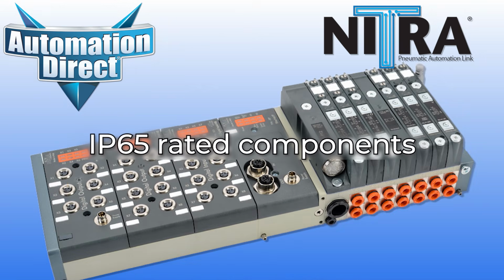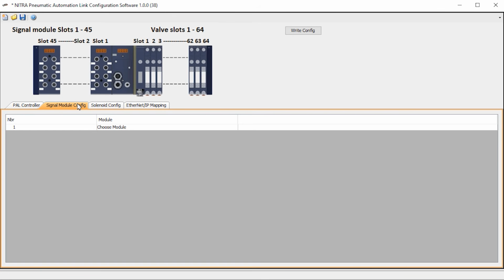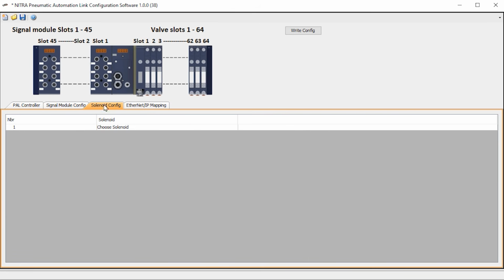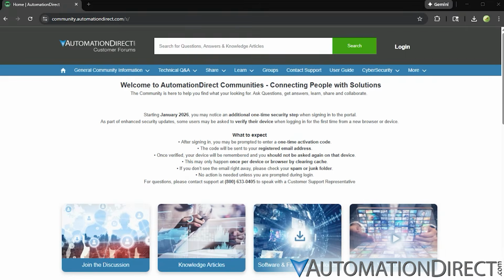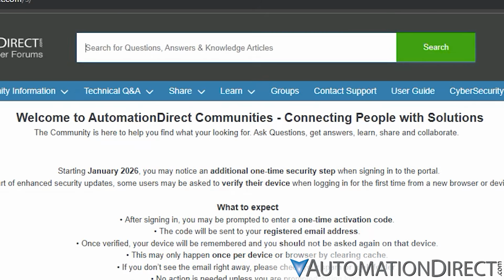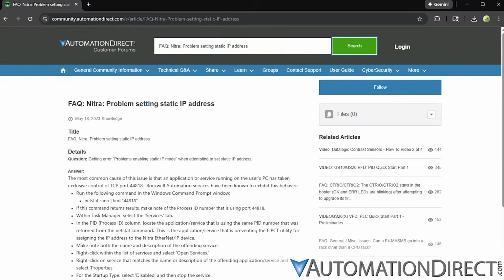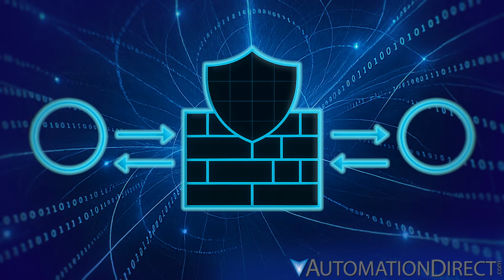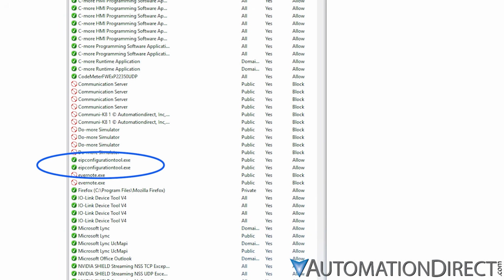NITRA PAL EtherNet/IP Setup Tips from AutomationDirect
Learn how to troubleshoot IP address assignment issues on the NITRA Pneumatic Automation Link (PAL) system from AutomationDirect. The PAL combines valve manifolds and field I/O into a compact, EtherNet/IP‑controlled platform designed for fast installation and flexible machine‑mounted automation.
If the PAL won’t accept a new IP address, the most common causes are other software—like Rockwell’s RSLinx—blocking TCP port 44818, or firewall/antivirus settings preventing the EIP Configuration Tool from making changes. We’ll show you what to check and where to find more detailed steps in the AutomationDirect Customer Forum FAQ.
Need help configuring EtherNet/IP? A full setup video is linked below.
And as always, our tech support team is ready to assist.